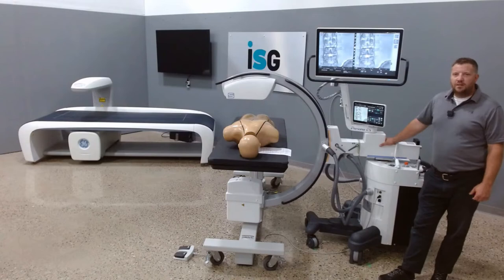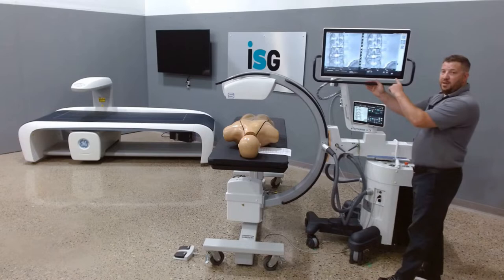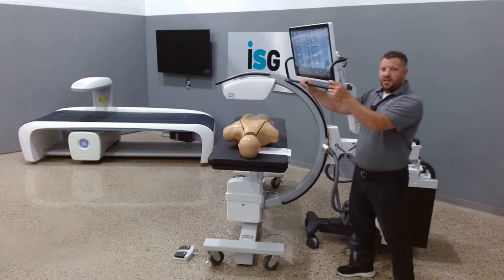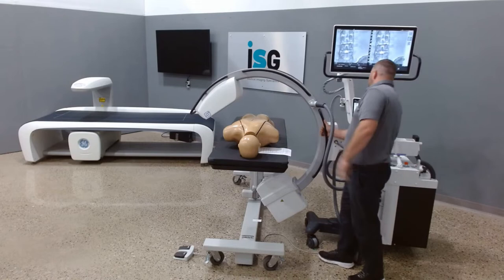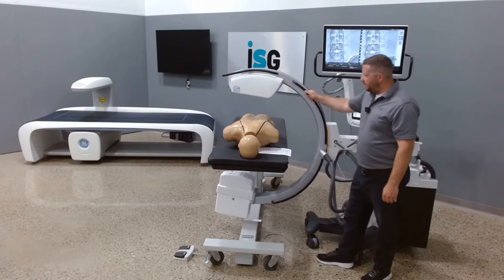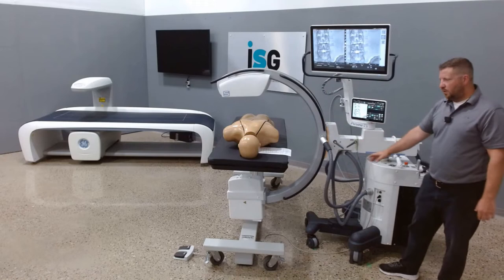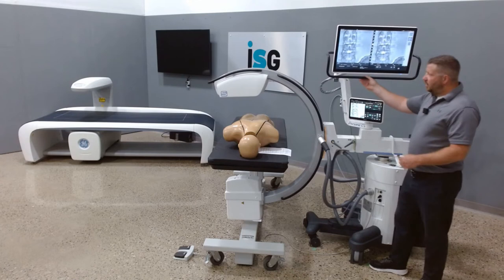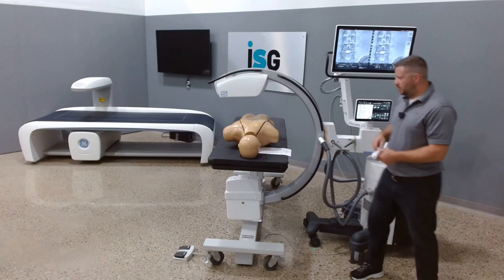Review Fuji Persona CS Compact C-arm | Frank Borst Service Manager iRad Sales Group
Review of Fuji Persona CS Compact C-arm | Frank Borst Service Manager iRad Sales group - Compare to OEC 9800 and OEC 9900.

The Fuji Persona CS Compact C-arm uses the newest C-arm Technology, with a 21cm Cesium DR Panel and 5kW Generator with rotating Anode.  The Persona CS has great image quality and very easy to use workflow.

The Fuji Persona CS is the perfect C-arm solution for pain management, orthopedics, sports medicine and regenerative medicine.

The system competes very nicely against the OEC 9800, OEC 9900, and the OEC One. The Fuji Persona CS has better overall features and specs - with a 81cm Free Space, 65 Degrees Overscan, and 95 Degrees Underscan.

Fuji Persona CS
*Free Space - 81cm
*OverScan - 65 Degrees
*UnderScan - 95 Degrees

OEC 9800
*Free Space - 80cm
*OverScan - 25 Degrees
*UnderScan - 90 Degrees

OEC 9900
*Free Space - 80cm
*OverScan - 55 Degrees
*UnderScan - 90 Degrees

OEC One
*Underpowered 2.5kW Generator
*Stationary Anode
*Free Space - 78cm
*OverScan - 55 Degrees
*UnderScan - 90 Degrees